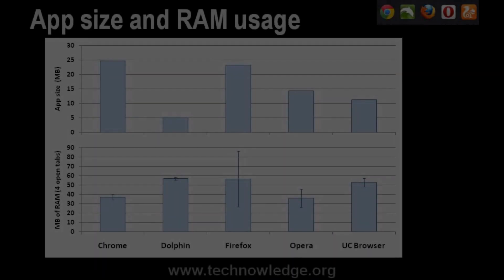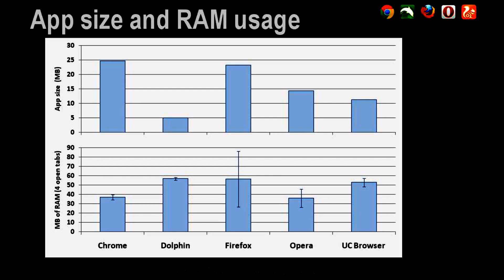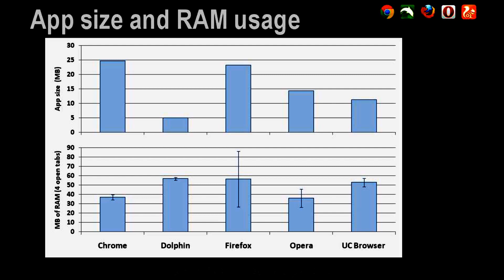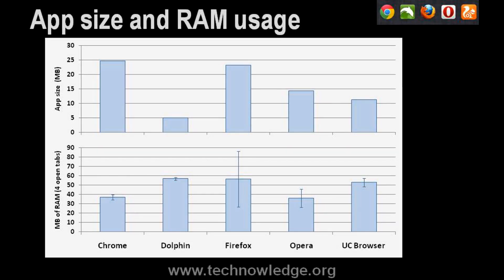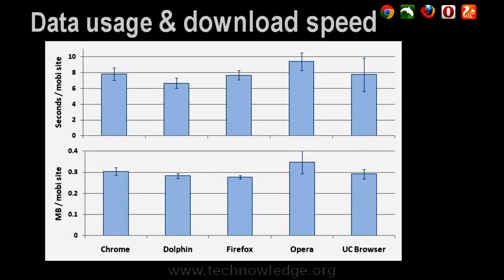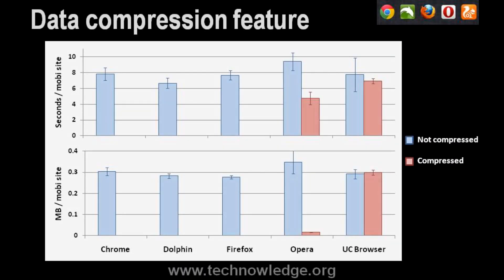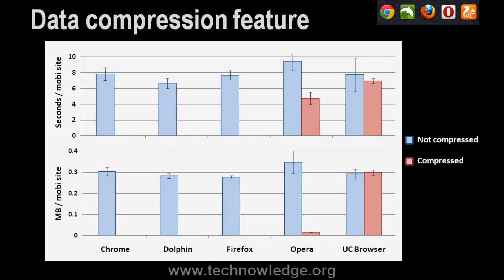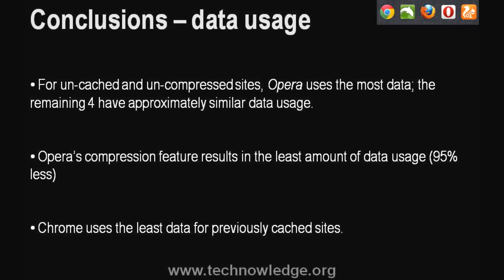Chrome vs Firefox, Opera, UC Browser & Dolphin: smartphone internet browser apps comparison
This video contains results of download speed and data usage tests for the most popular internet browser apps on Android smartphones. The difference in download speed and data usage is also shown for cached sites and when the cache has been cleared. Two of the apps have data compression or image resolution reduction features, and these are tested too. Lastly, the report also shows the comparative RAM usage and app size.

We live in a time of incredible access to information due to the internet. However, often the quality of information cannot be verified or guaranteed, as anyone can provide the information, without being required to substantiate it. Reliable information about software and mobile apps is fairly rare. This series of reviews provides an objective and empirical way of assessment for consumers, enabling them to make more informed decisions.